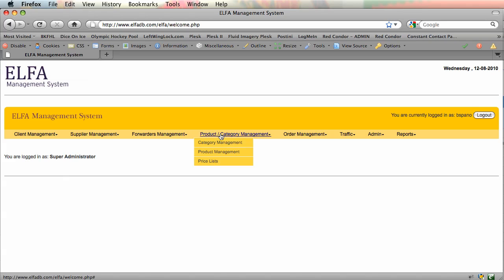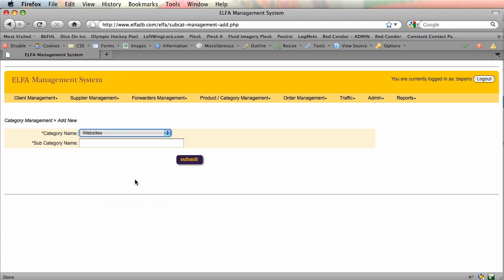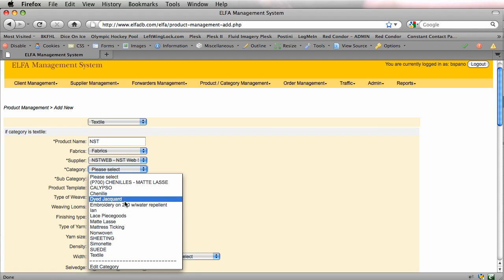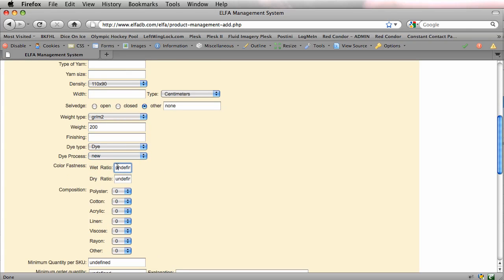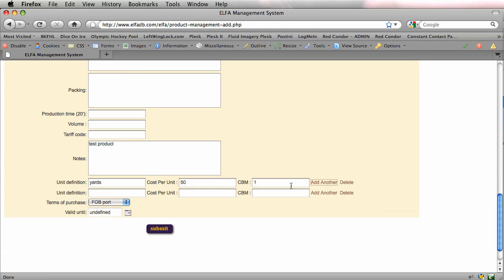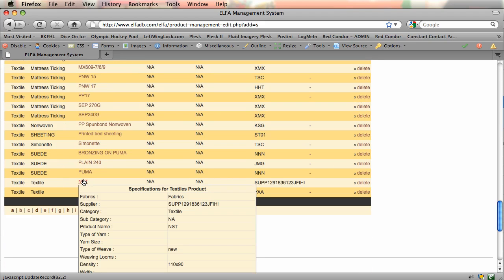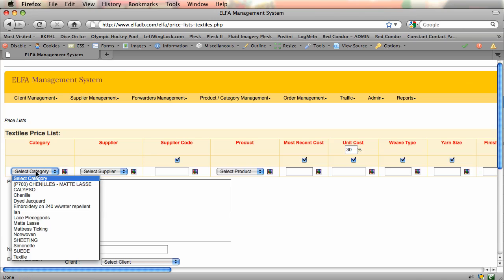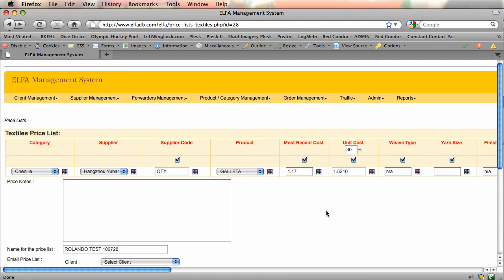ElfaDB - Product Management.mp4